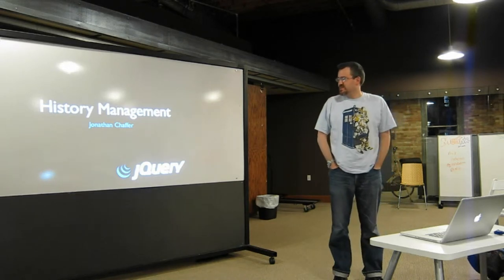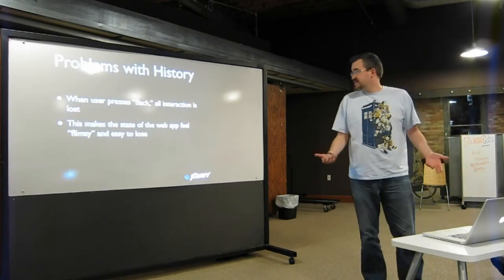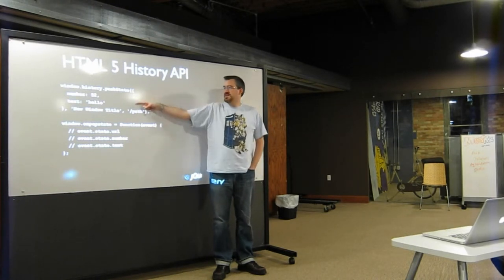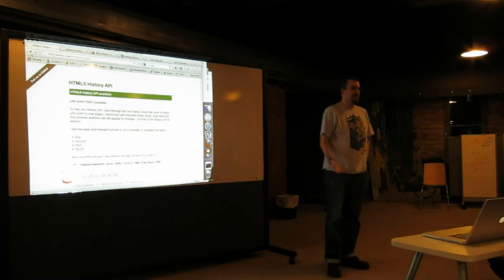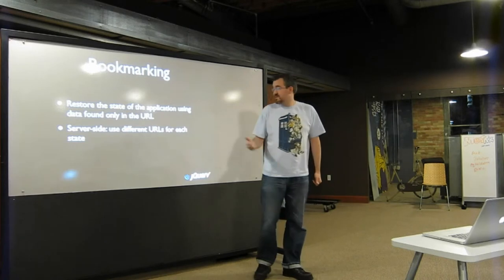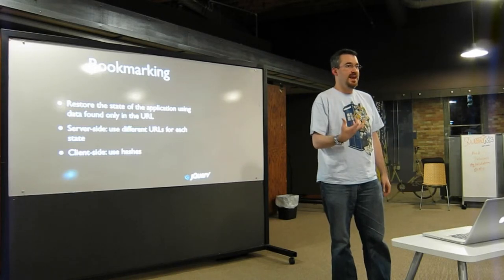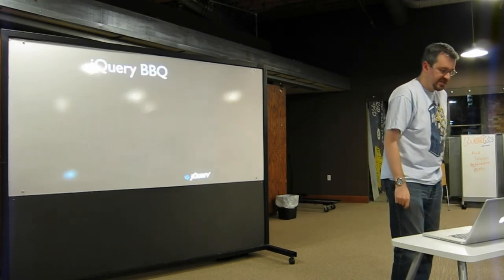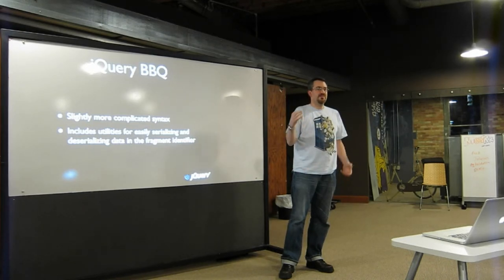Jonathan Chaffer presents "History Management"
At the January 23, 2012 Grand Rapids Web Development Group meeting, Jonathan Chaffer gave this talk entitled "History Management."